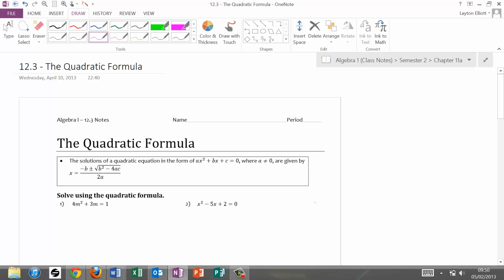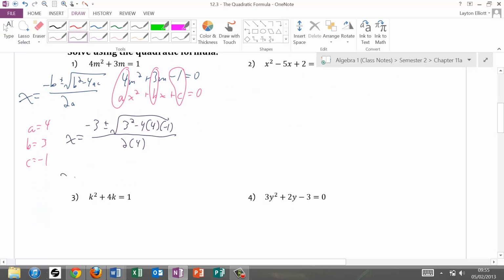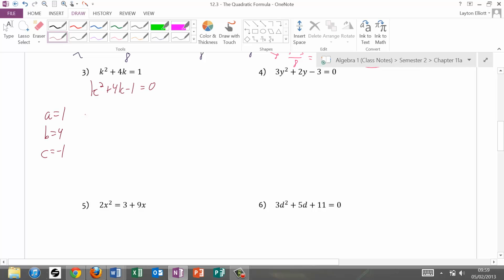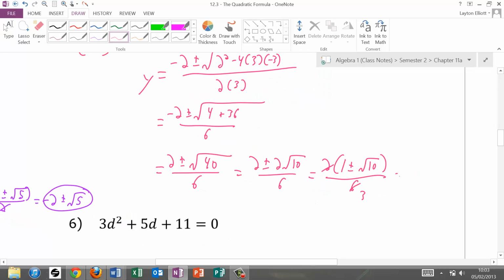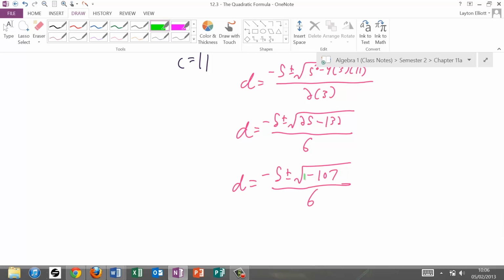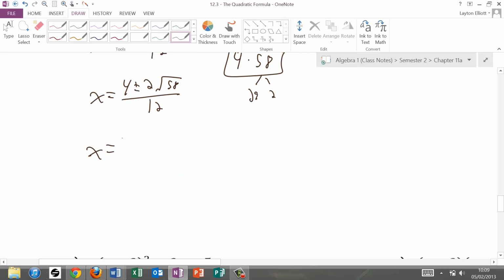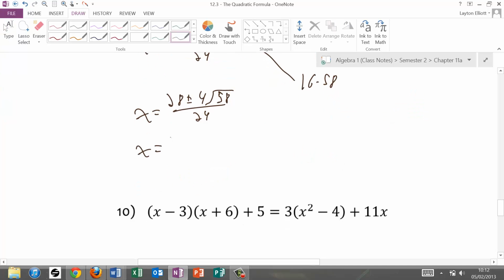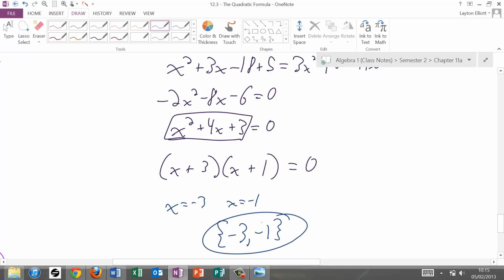Alg1 - 12.3 Notes - The Quadratic Formula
First lesson on Quadratic Formula (does not contain derivation)